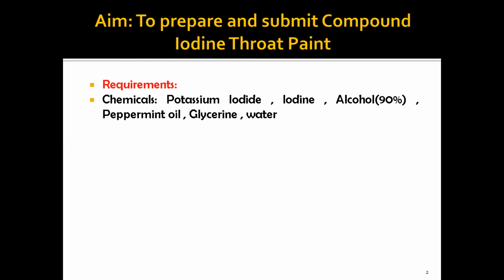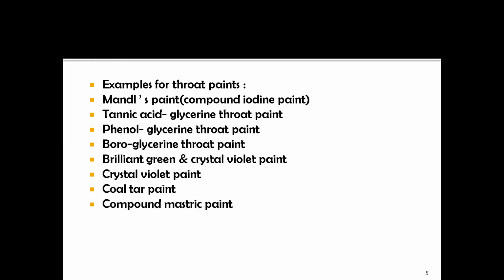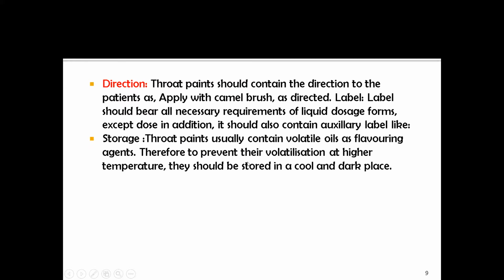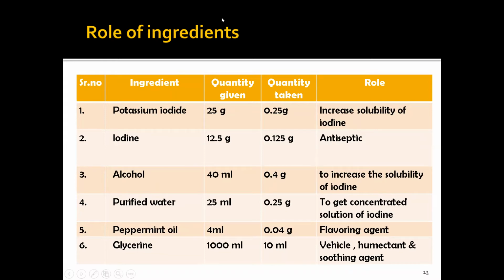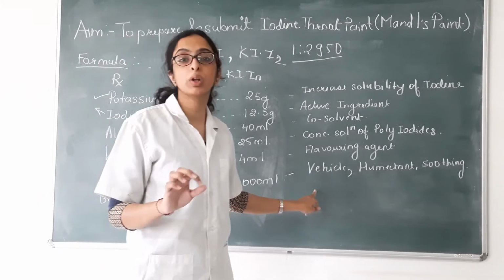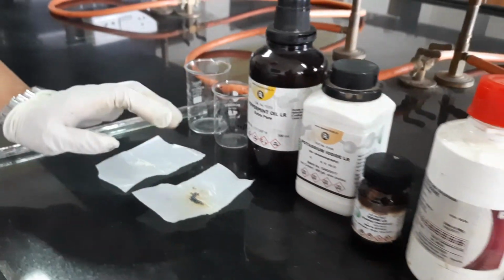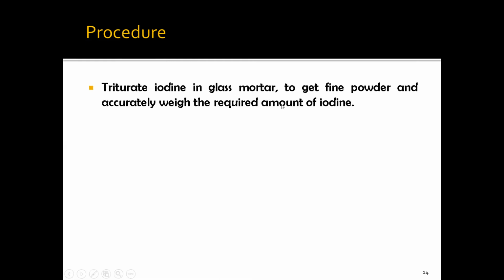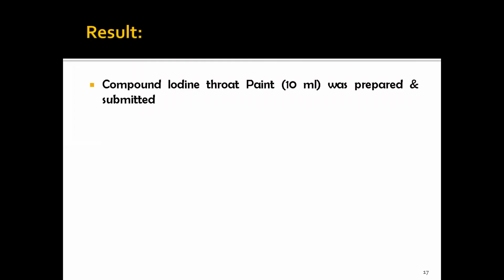Iodine throat paint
This video gives information about Iodine throat paint